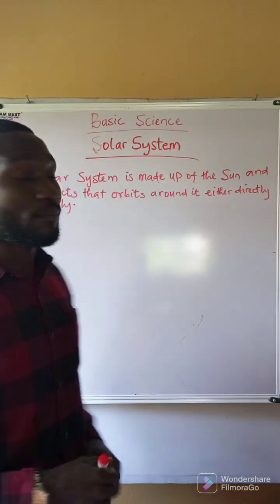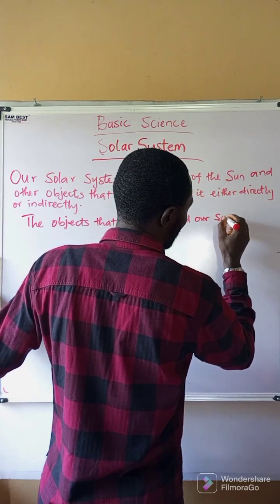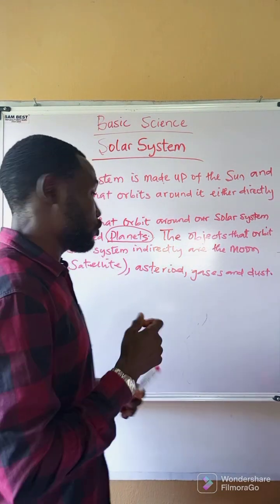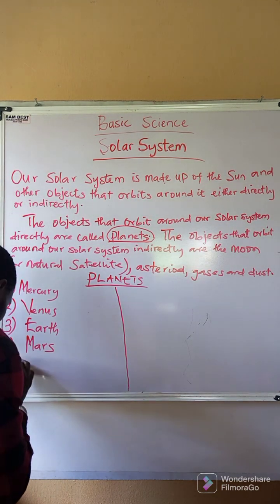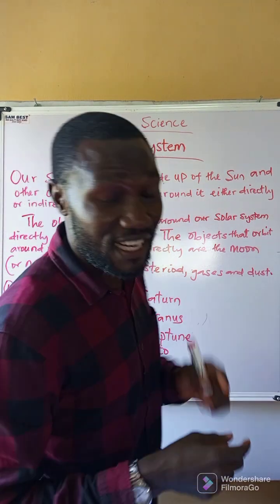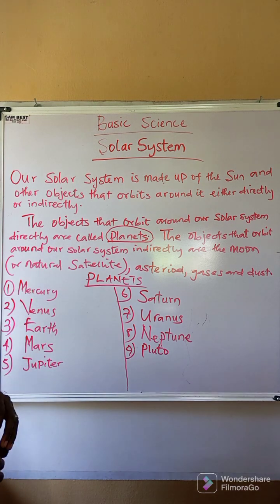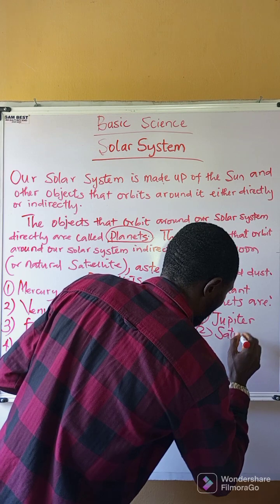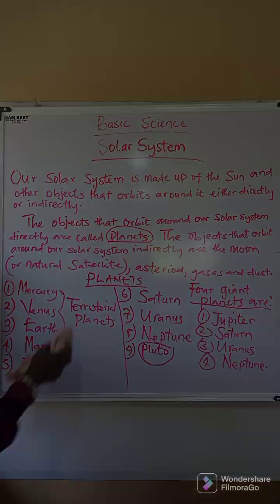Basic Science by Mr. Stanley